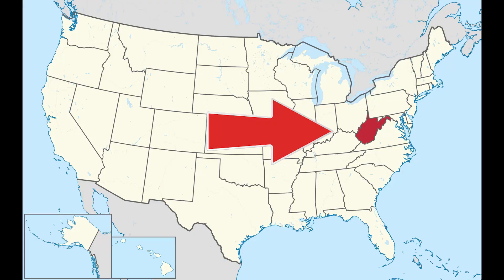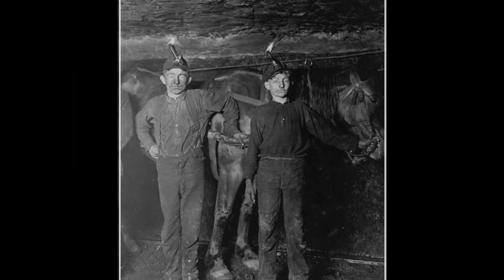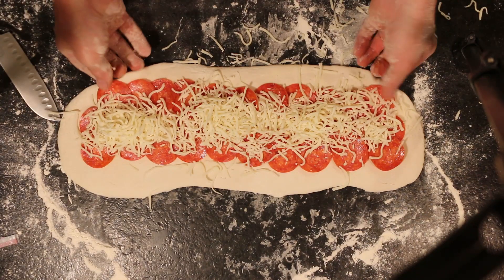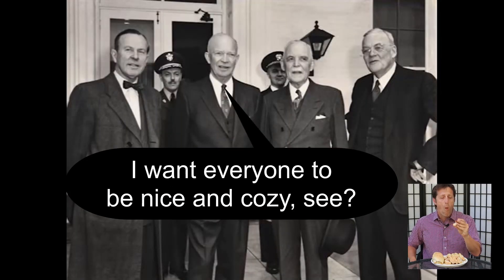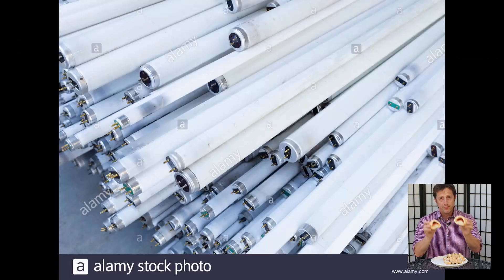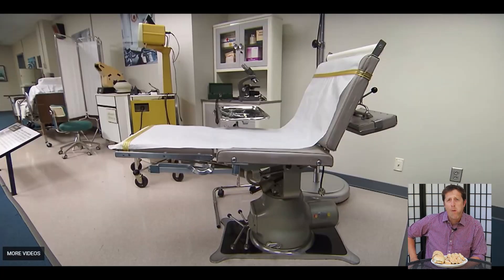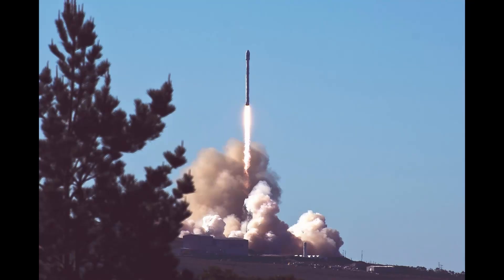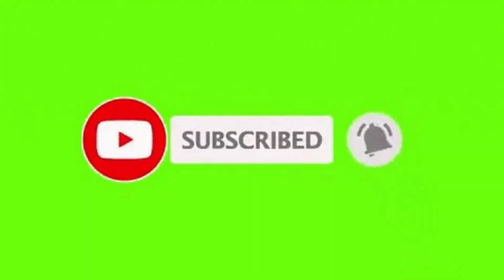West Virginia's Most Iconic Food - Eatin' with Joe #41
Super Top-Secret Info on this video!  Cold War secret government bunker.  Oh, and West Virginia's most iconic food...  Enjoy!!!